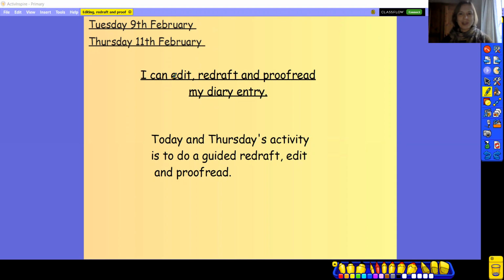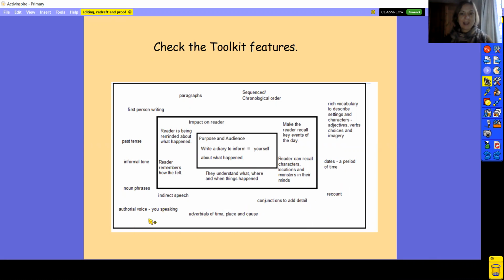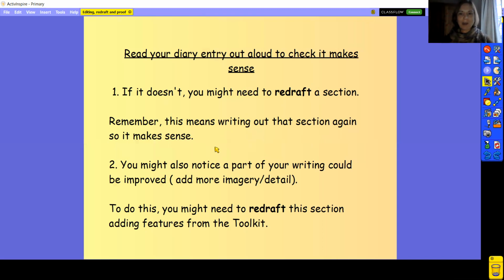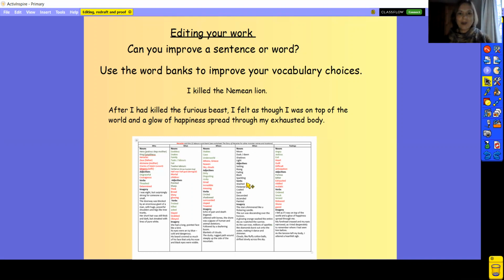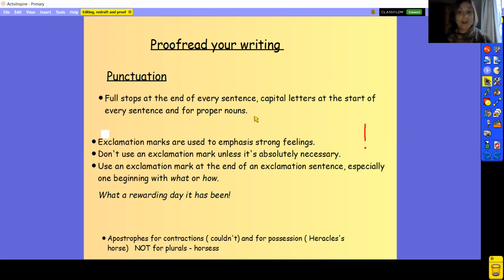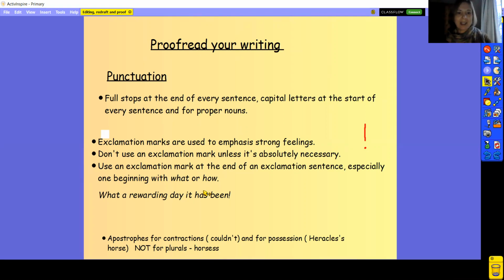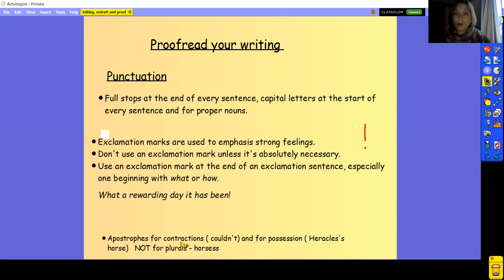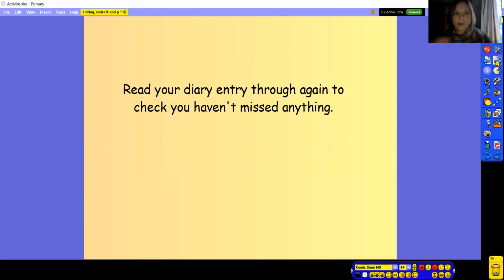Year 3 Redrafting, Editing and Proofreading 09 02 and 11 02 English